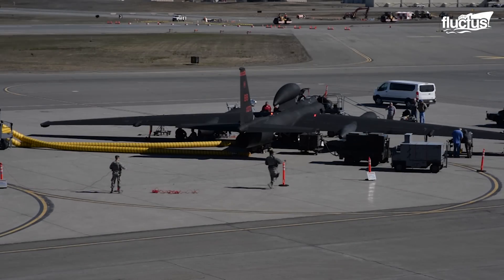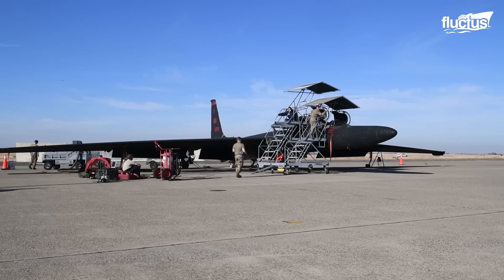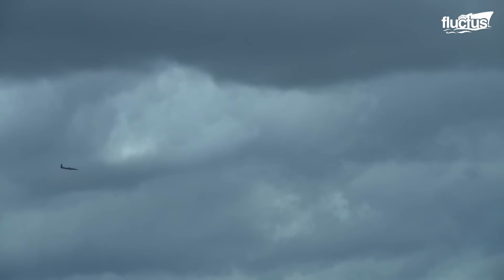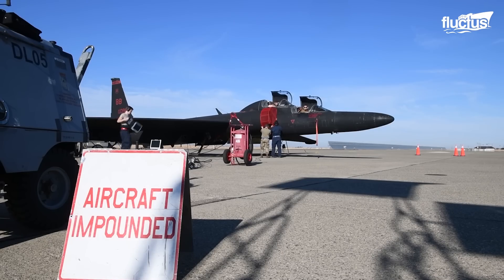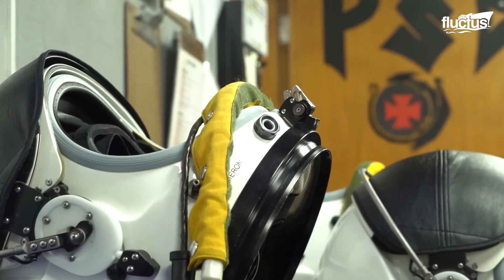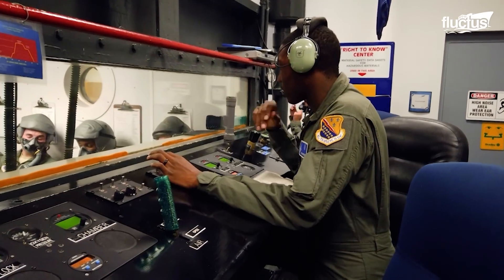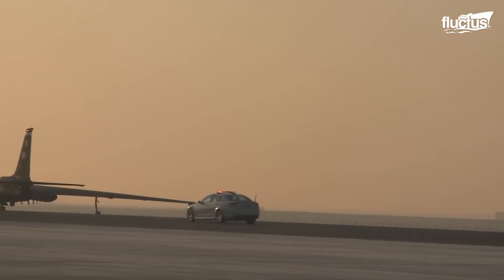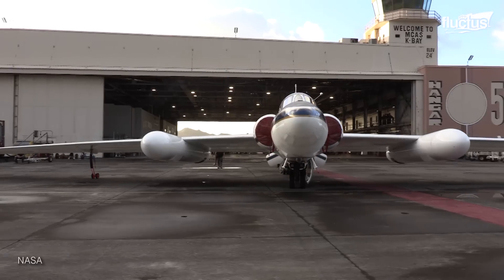How US Maintains its Millions $ Advanced Spy Plane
Welcome back to the FLUCTUS channel for a discussion about U-2 Dragon Lady Spy Plane, including its capabilities, uses, and unique operational requirements.